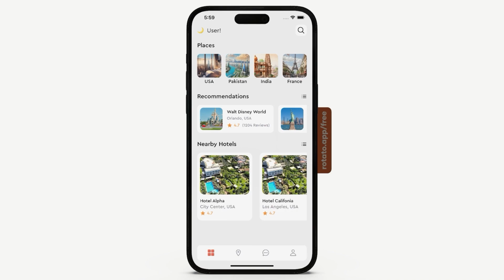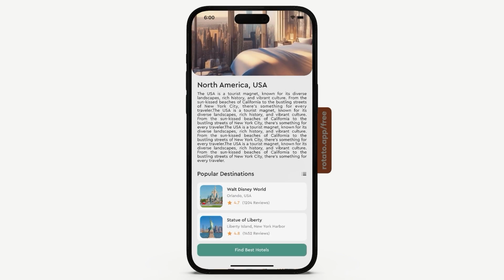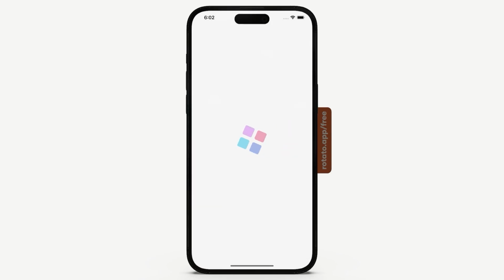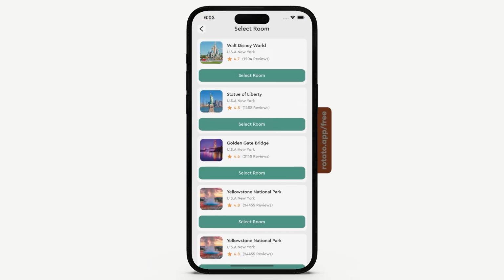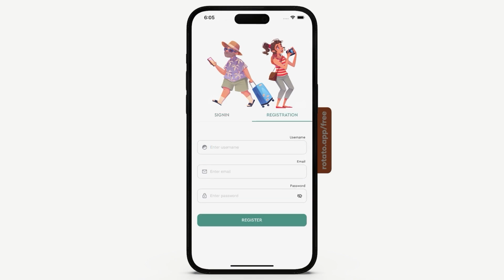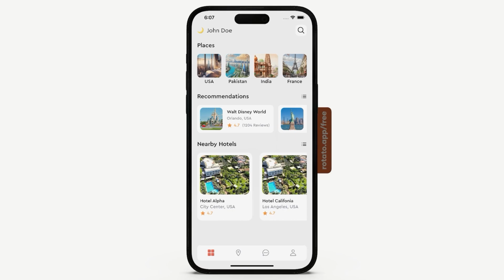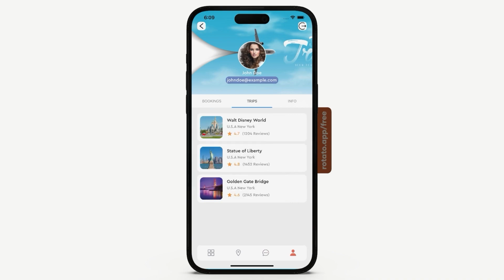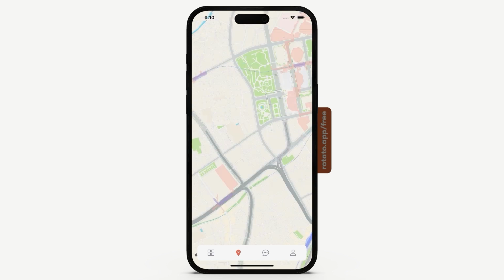React Native Tutorial | Travel App Building Course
Welcome to our cutting-edge travel app, a comprehensive solution that seamlessly blends React Native with the latest Expo version (49.0.6) and a robust NodeJS Express REST API. Our app delivers an unparalleled user experience by harnessing the power of native design on both Android and iOS platforms.